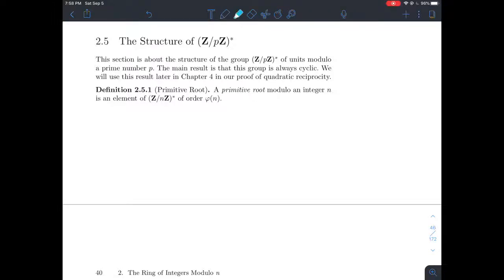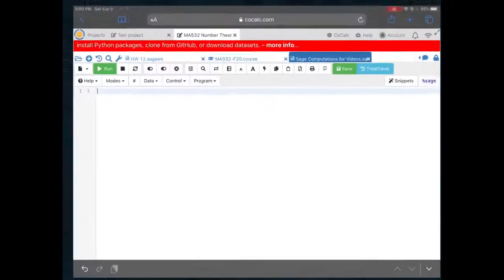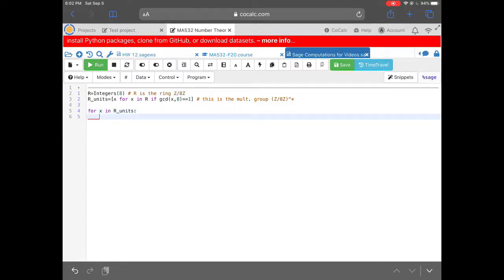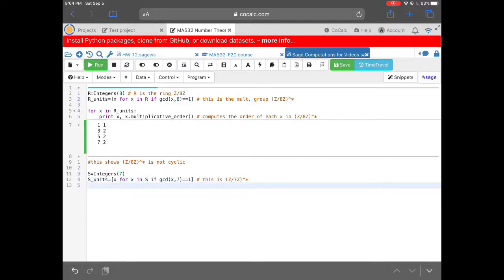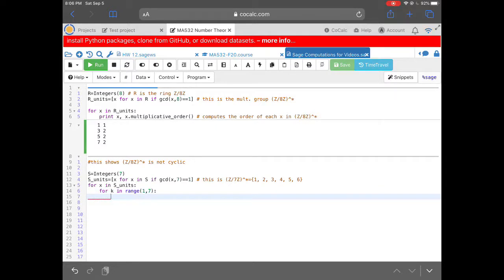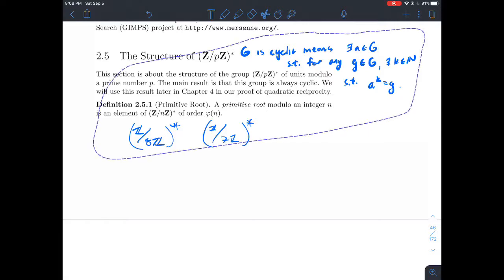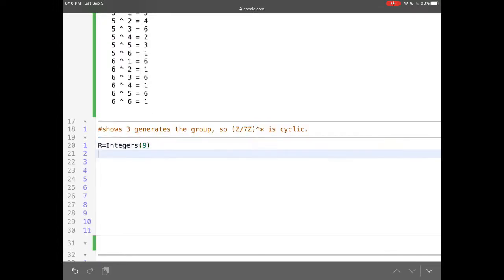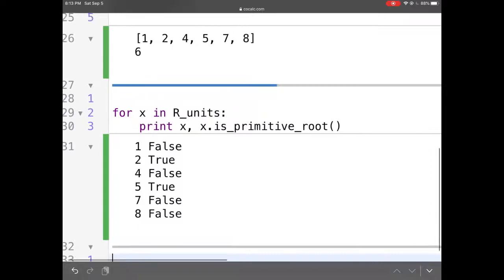Intro to cyclic groups and the group of units mod p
This is a short lecture that introduces cyclic groups and primitive roots in the group of units mod p. This is for my online number theory course.